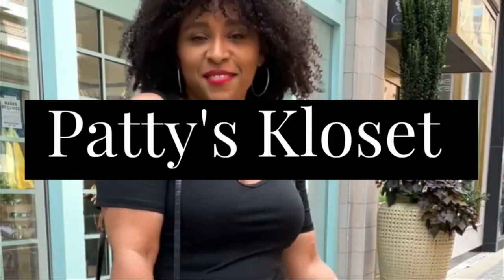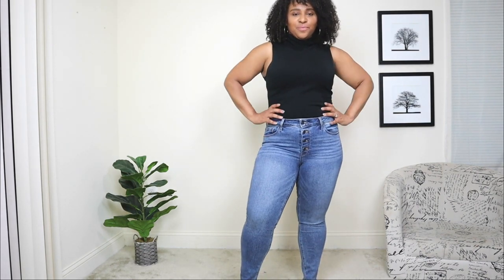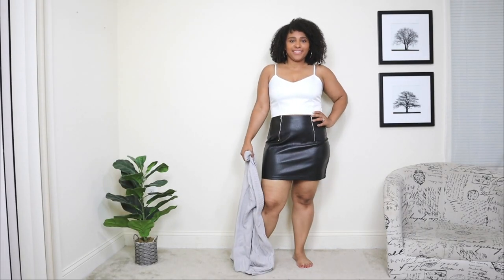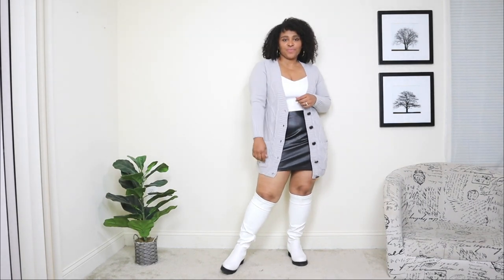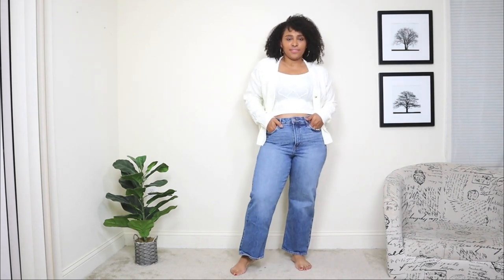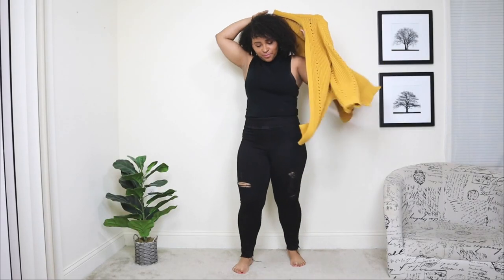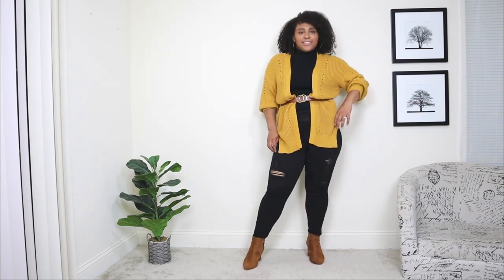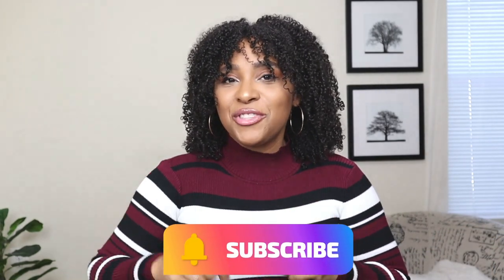CARDIGAN OUTFIT IDEAS | HOW TO STYLE A CARDIGAN SWEATER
I'm showing you how to style a cardigan sweater. Cardigan outfit ideas are great for fall plus they are part of fall essentials. I'm showing you how to wear a cardigan with long cardigans and short cardigans. These cardigan outfits for women are great for fall and they are cute cardigan outfits. I hope you enjoy these cardigan outfit ideas and enjoying learning how to style cardigans.